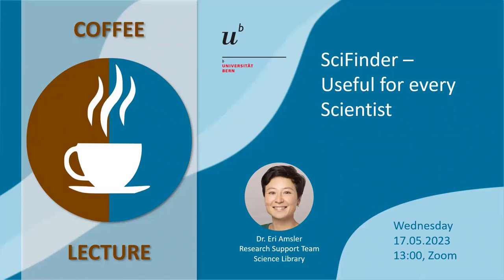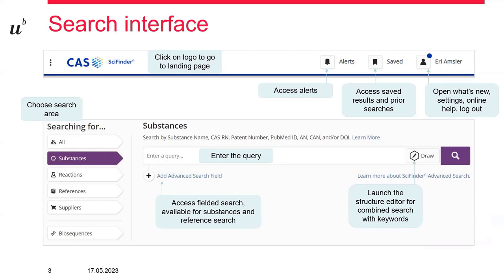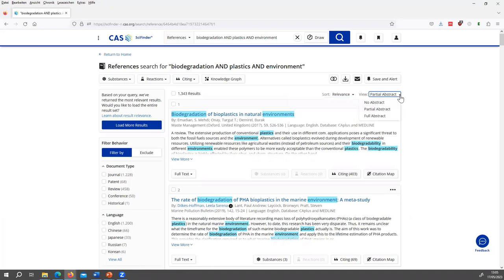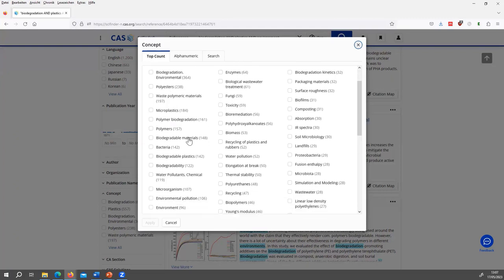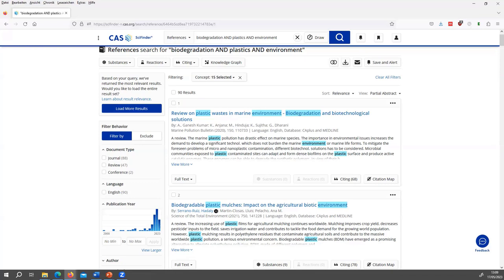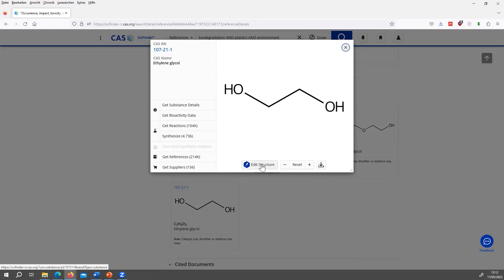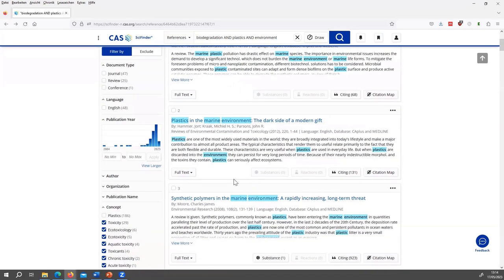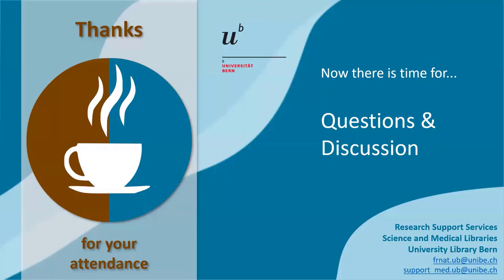SciFinder – Useful for Every Scientist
SciFinder-n is not just for chemists. Get a short insight into this database and into what it has to offer.

00:00   Introduction
00:17   What is SciFinder-n?
01:46   Search interface
LIVE DEMO
03:28   Reference search
05:12   Use of concepts in reference search
09:58   Single reference and containing substances
11:27   Download references and adjust query
END OF LIVE DEMO
13:47   CAS Analytical Methods and online learning material
14:56   Summary

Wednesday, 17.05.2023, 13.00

Dr. Eri Amsler, Research Support Team Science Library, UB Bern

Links:
Access to SciFinder-n: